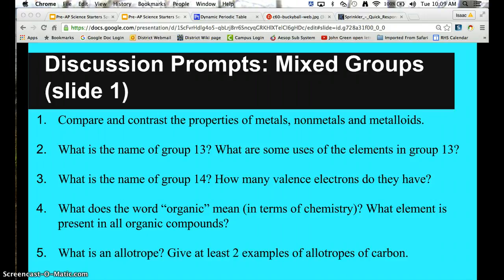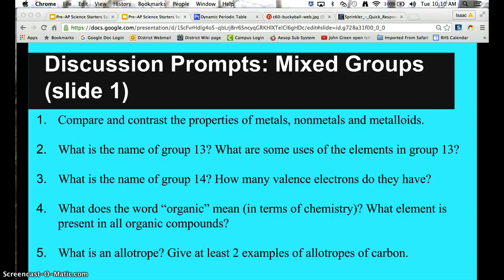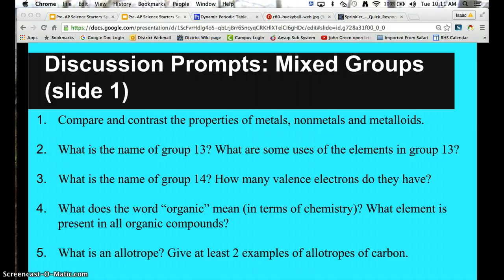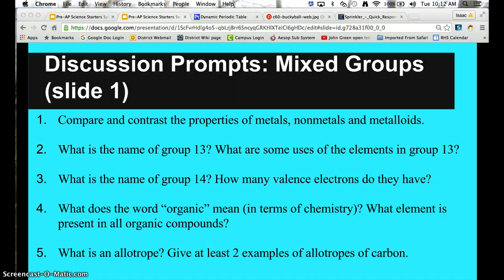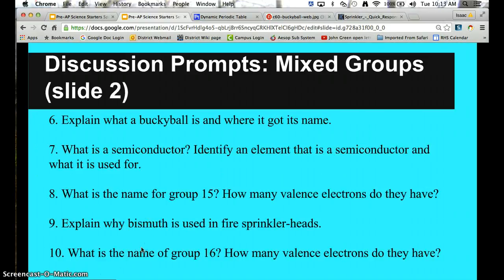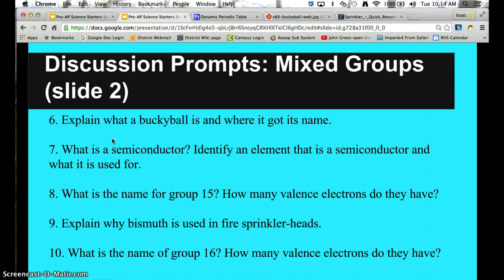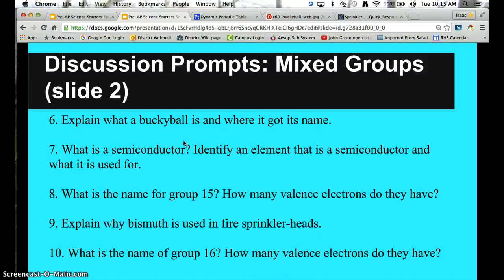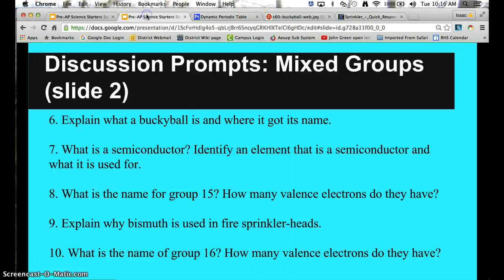Mixed Groups Discussion Answers Video